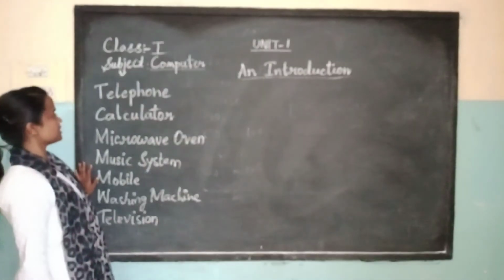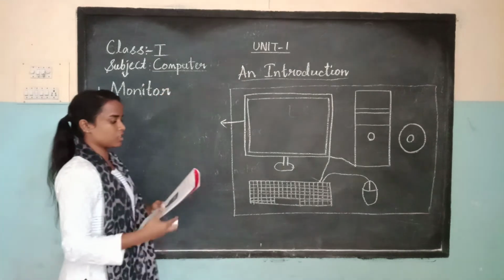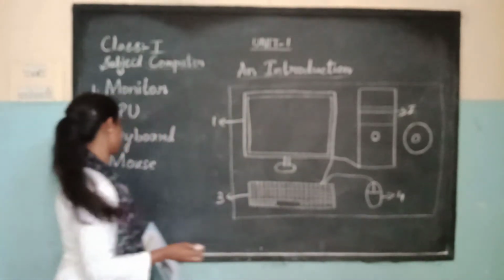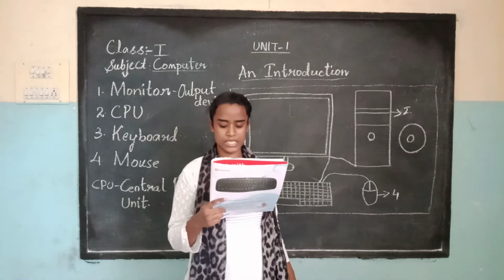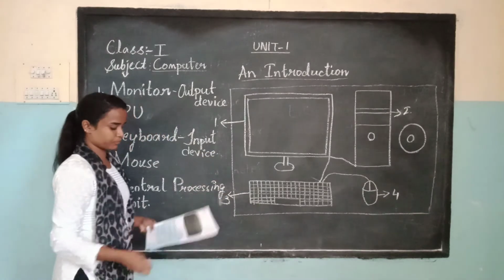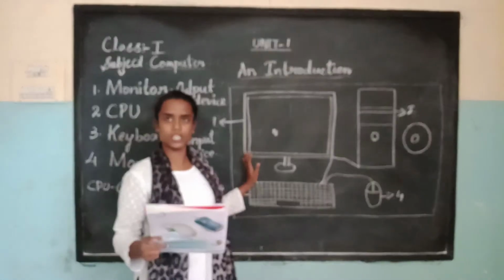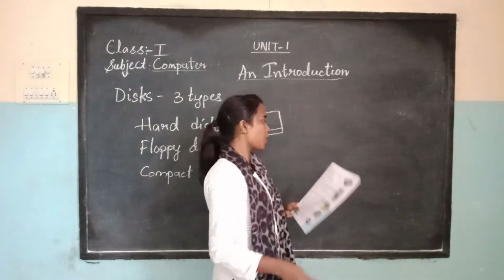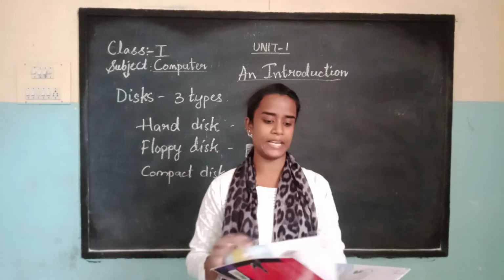Class1 Computer Lesson1